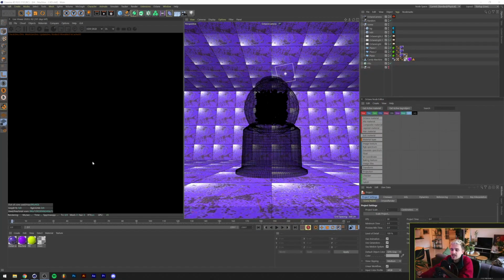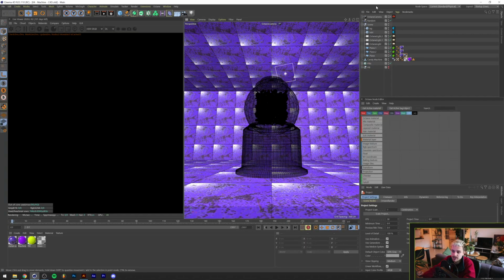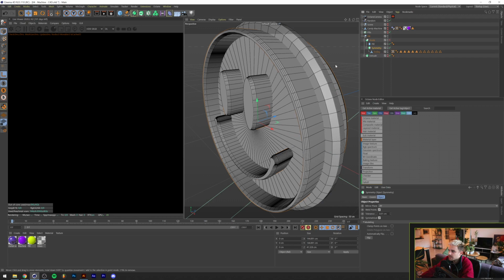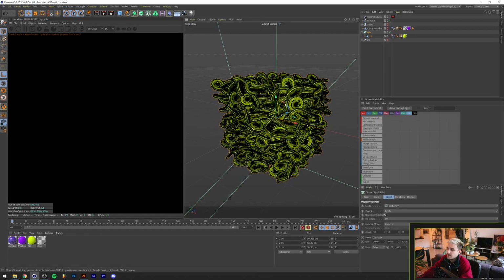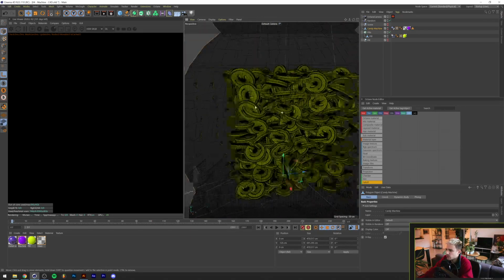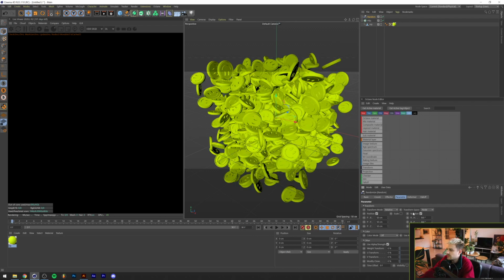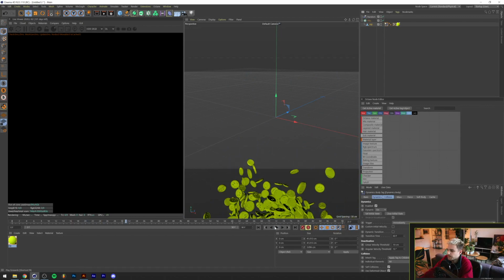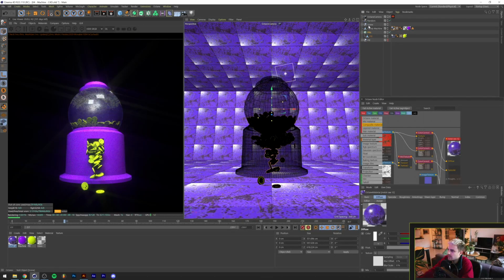How I made a Rave Candy Machine in Cinema 4D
In todays video I'm going to dive into a project I did for Creatober. I got a couple of comments saying they want to learn how I made this rave candy dispenser in Cinema 4D so I figured it would be a great way to kick off a new series in which I give you some insight into my projects!